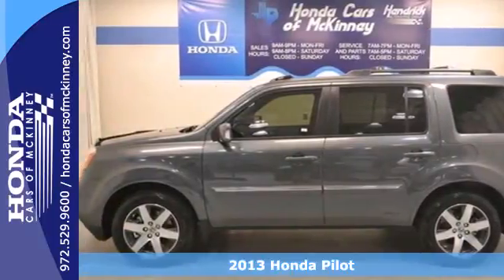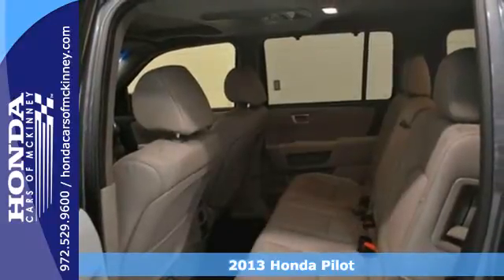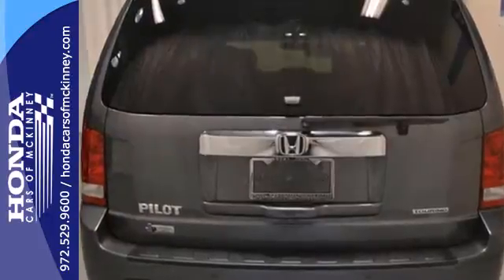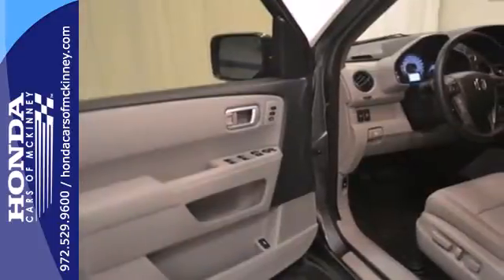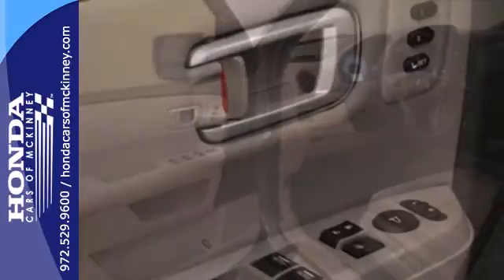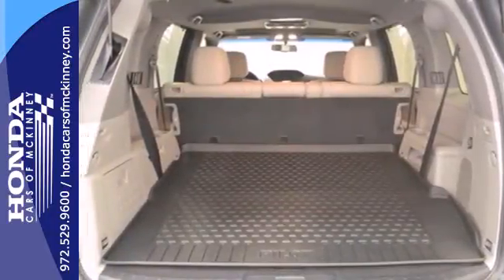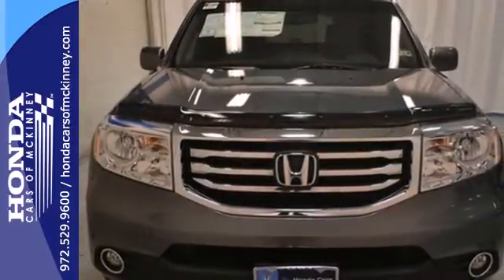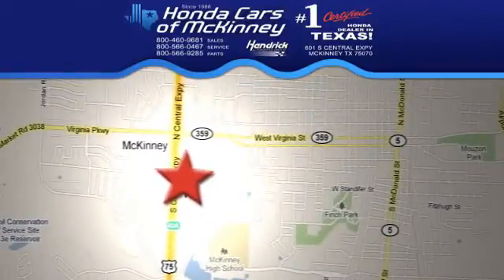2013 Honda Pilot Dallas TX McKinney, TX DB035507 - SOLD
Year: 2013
Make: Honda
Model: Pilot
Trim: 2WD 4dr Touring w/RES & Navi SUV
Engine: 3.5L SOHC MPFI 24-VALVE I
Transmission: 5-Speed Automatic
Color: Polished Metal Metallic
Interior: Gray
Stock #: DB035507
This 2013 Honda Pilot 4dr 2WD 4dr Touring w-RES & Navi SUV features a 3.5L SOHC MPFI 24-VALVE I 6cyl Gasoline engine. It is equipped with a 5 Speed Automatic transmission. The vehicle is Polished Metal Metallic with a Gray interior. It is offered with a full factory warranty. - Air Conditioning, Cruise Control, Tinted Windows, Power Windows, Power Mirrors, Phone, Homelink System, Tilt Steering Wheel, Steering Wheel Radio Controls, Moonroof, Passenger Airbag, Side Airbags, Keyless Entry, Security System, ABS Brakes, Traction Control, Dynamic Stability, Rear Defogger, Fog Lights, Intermittent Wipers, 3.5L SOHC MPFI 24-valve i-VTEC V6, 8-passenger seating, Front seat adjustable active head restraints, 2nd row leather-trimmed 60-40 split reclining, 3rd row leather-trimmed 60-40 split flat-folding bench seat, Head restraints at all seating positions, Multi-functional center console, Front, Leather-wrapped steering wheel, Instrumentation -inc: corner & backup sensor indicator, 8 multi-information display -inc: interface dial, Warning lights -inc: low-fuel, Maintenance Minder system, Pwr door & tailgate locks, Honda satellite-linked navigation system w-voice recognition -inc: FM traffic, Remote fuel filler door release, Rear seat heater ducts, (3) 12V aux pwr outlets, 115V pwr outlet, (12) cup holders, Conversation mirror w-sunglasses holder, Auto-dimming rearview mirror, Dual illuminated visor vanity mirrors, Sliding sunvisor extensions, 2nd row integrated sunshades, Map lights on all rows, Courtesy door lights, Ambient console lighting, Upper & lower front row seatback pockets,

Address:
601 S Central Expy